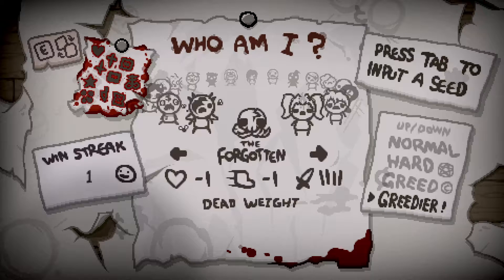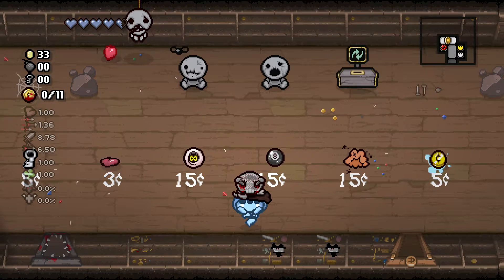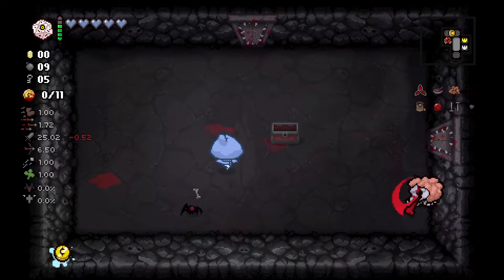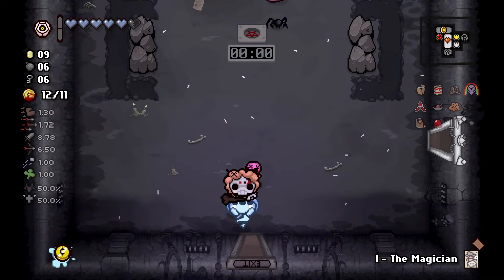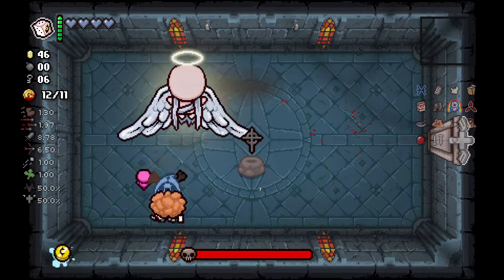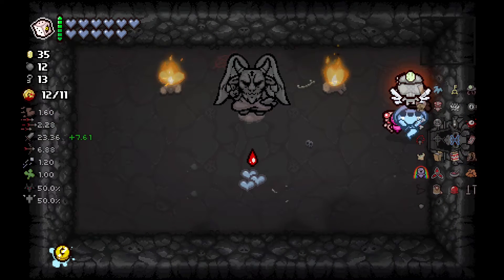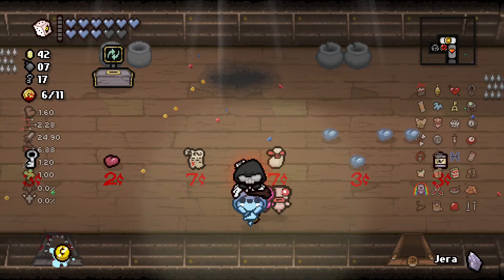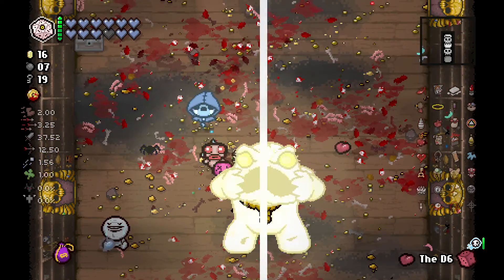Good Start - The Binding of Isaac: Repentance - Part 211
Two-hundred and eleventh episode of the Isaac series. One last job for Tainted Forgotten, defeating Ultra Greed.